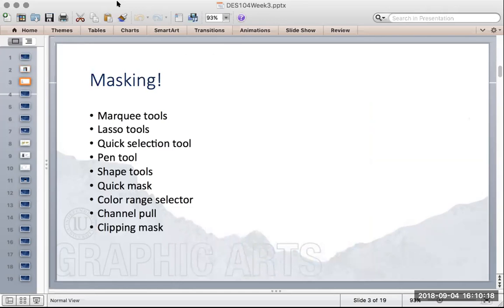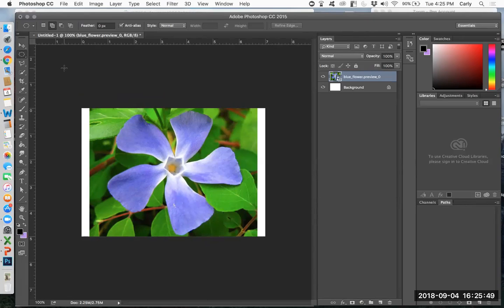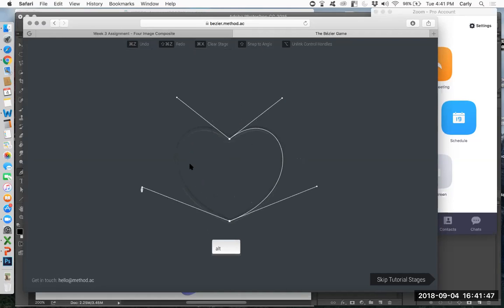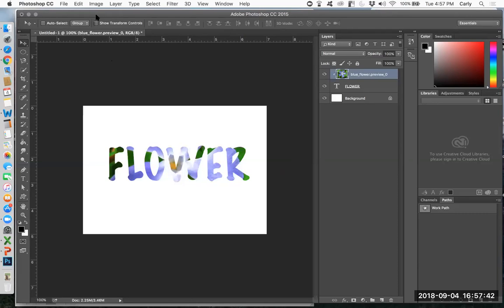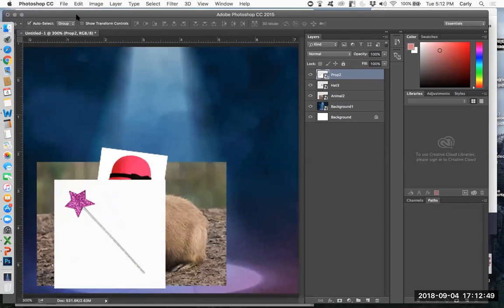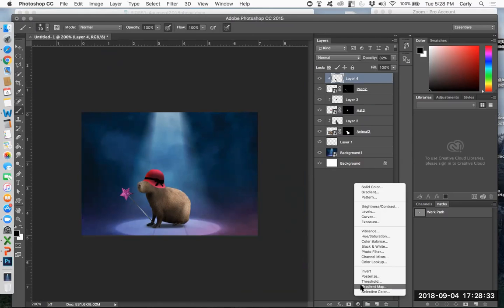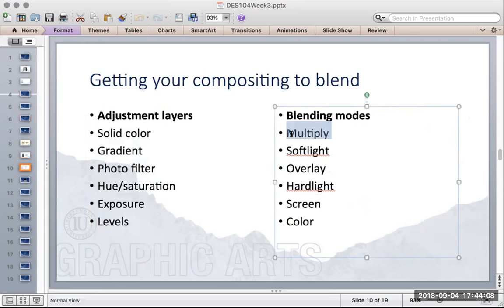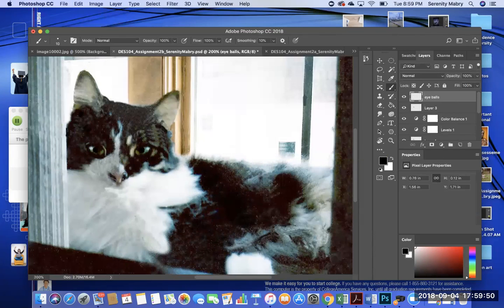DES104 Week 3